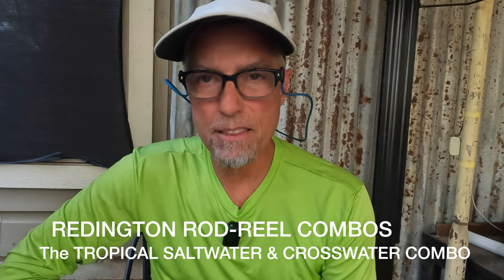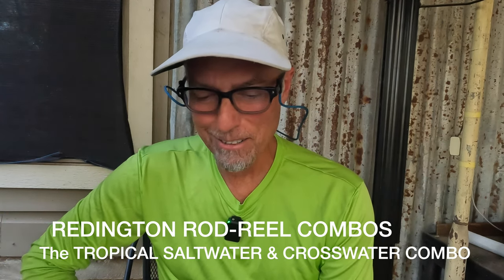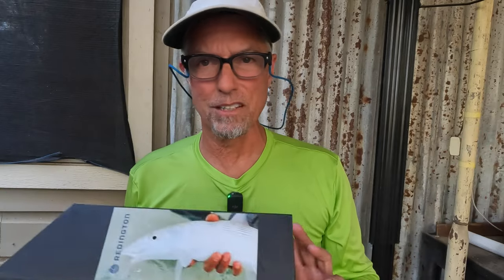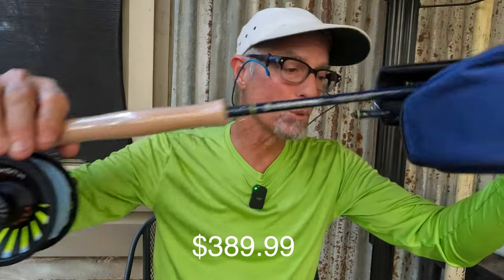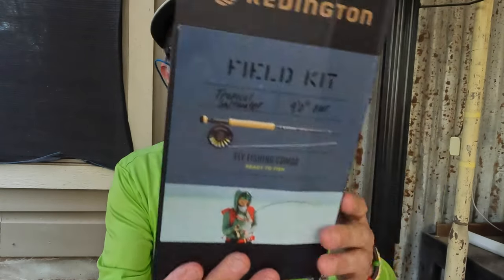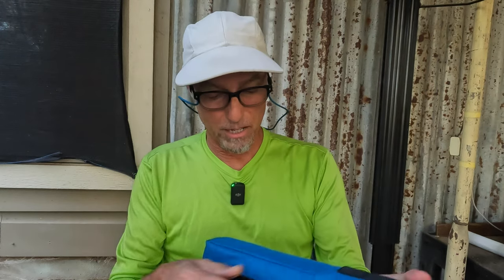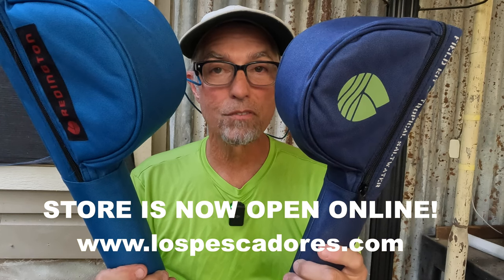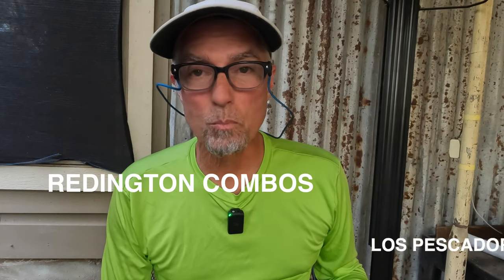Fly Rod Reel Combos Revealed Redington is Still A Best Buy!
Here is a great price!  - The Crosswater
MY PICK!!!  ** TROPICAL FIELD KIT**

If you are looking for a good value in one of those “combos,” I think these two are worth considering. The Redington Field Kit Tropical Saltwater 890-4 is a fantastic value in a saltwater starter rod, reel and fly line. The other “combo” to consider is the Redington Crosswater Combo 890-4.
These combos are in my quiver for fly fishing lessons! You can sample both when taking lessons from me personally, and see which fly rod combo works best for YOUR CAST.

The Field Kit 8 weight has the backbone you would expect from a saltwater rod, and the Behemoth reel, with its sealed drag and durable finish, is an award winning reel in its own right.
The Crosswater 8 weight has a more “civilized” taper that can take the salt, but is probably more at home chasing resaca bass in South Texas. At roughly half the price of the Tropical Field Kit, it kind of starts to feel like its price indicates.

Explore fly fishing across the Gulf Coast, Texas Hill Country, Oklahoma, and beyond! Join me for regular updates on where to fly fish in Texas, along with top tips, techniques, and gear reviews to enhance your fly fishing game. Learn casting, fly tying, and skiff maintenance, all while discovering new insights into the fly fishing world. With content dating back to 2007, I offer honest reviews of gear that has stood the test of time. Plus, as a professional photographer and videographer, I share tips on improving your own content, including action camera reviews.

Join for exclusive insider information, behind-the-scenes content, and gear sales on the Texas Fly Caster website!

🔥THANKS TO THE MMI Crew for putting this one together!🔥

The Crosswater
** TROPICAL FIELD KIT**